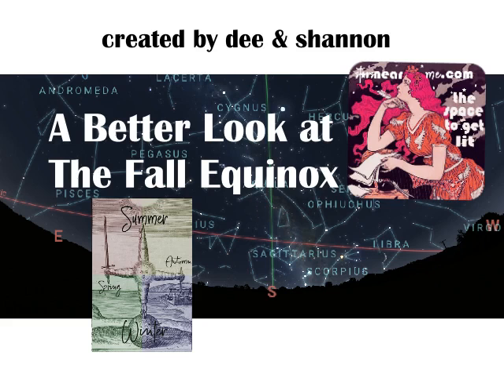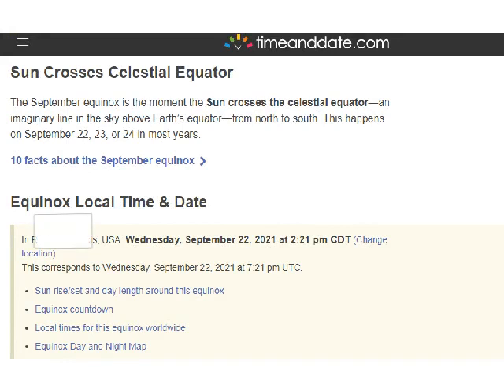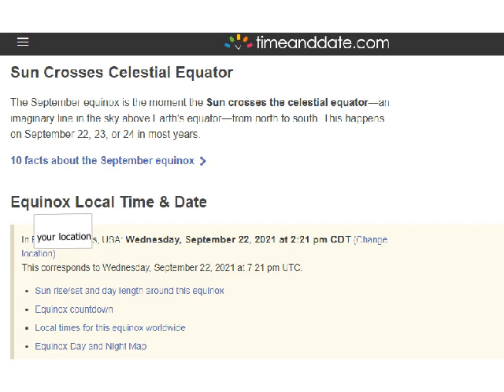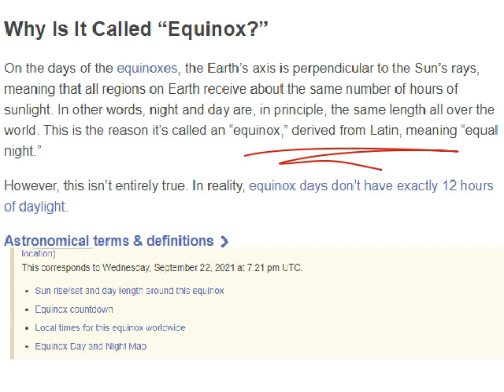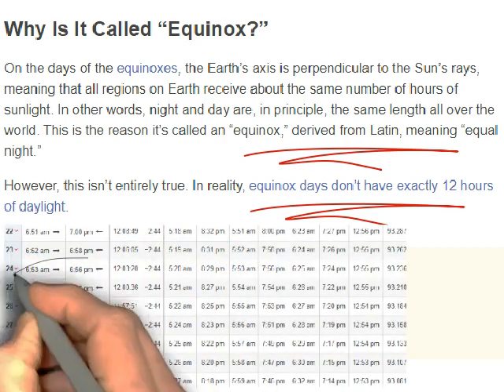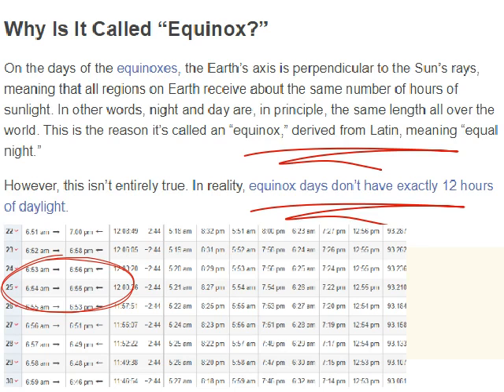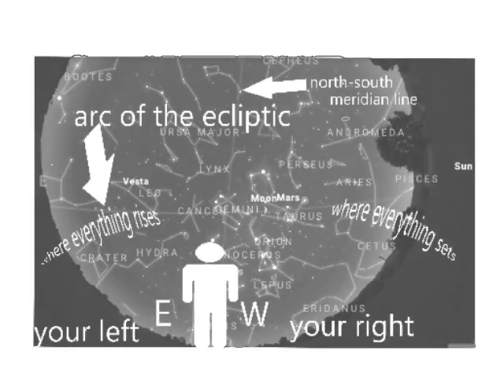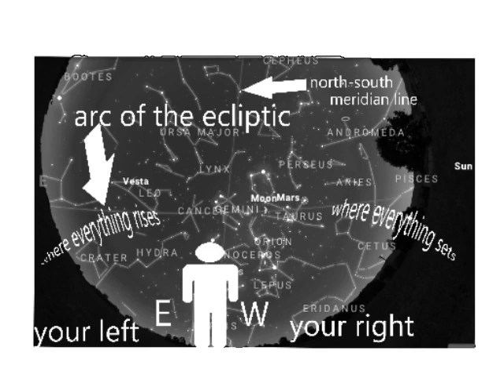A Better Look At The Fall Equinox | starsnearme.com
A Better Look At The Fall Equinox takes a look at the Fall Equinox through our Alternative Astronomy lens to see what has been hidden in the dark about it.

To continue your stargazing journey into the Fall season, follow this link to get the Constellations by Campfire book for the Fall season
or
Follow this link to get the paperback version of Constellations by Campfire: the easy and naked eye way Summer Season Northern Hemisphere
for the ebook versions or for the designs featured in the video,
while your there be sure to sign up to our private email list